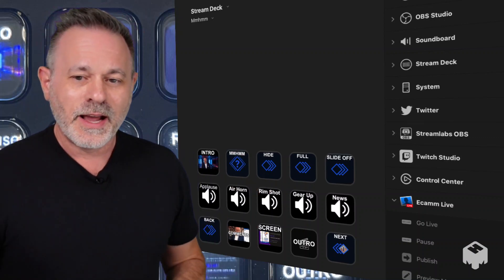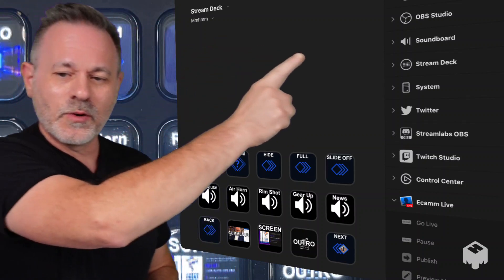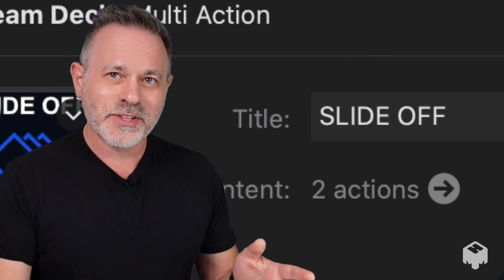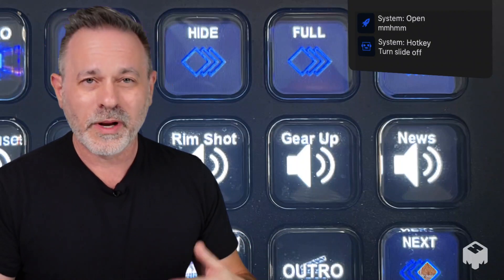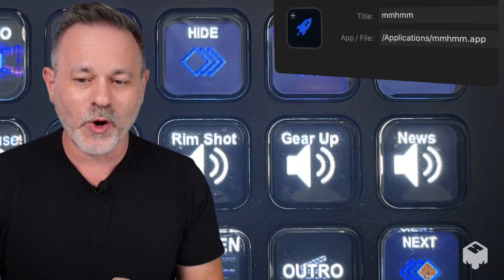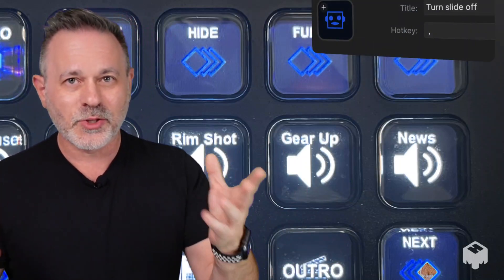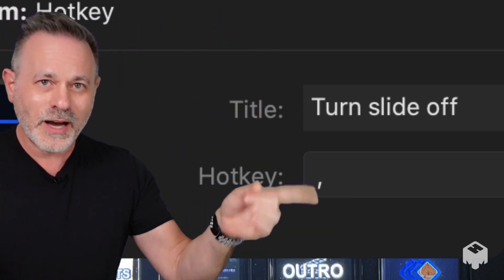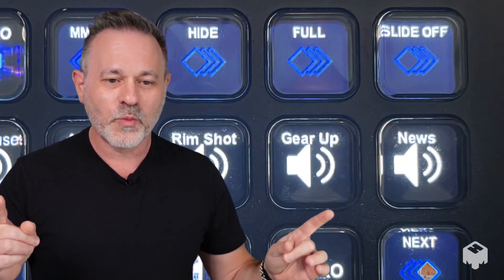How to run mmhmm from your Elgato Stream Deck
Joshua Seth (@joshuaseth) recently shared his method of using an @elgato Stream Deck with mmhmm. This secret weapon can speed up your workflow and reduce overwhelm while you're presenting.

Have you tried a Stream Deck with mmhmm yet? Share your pro tips in the comments.